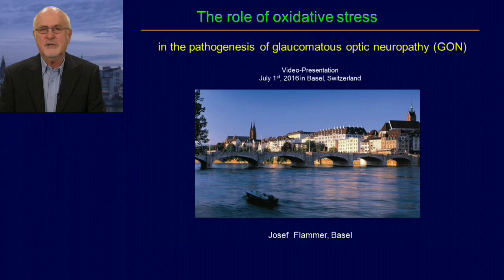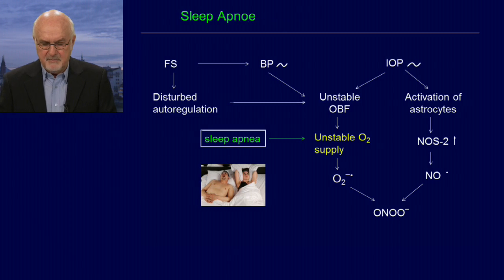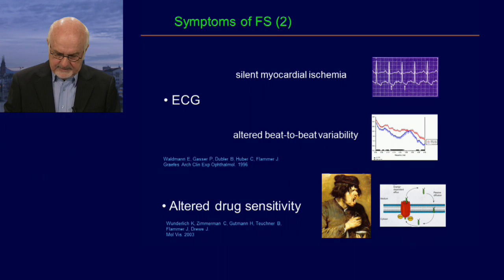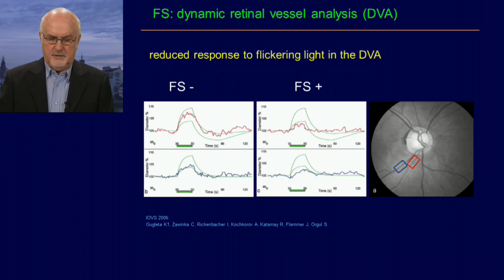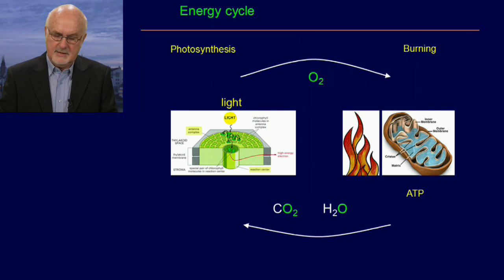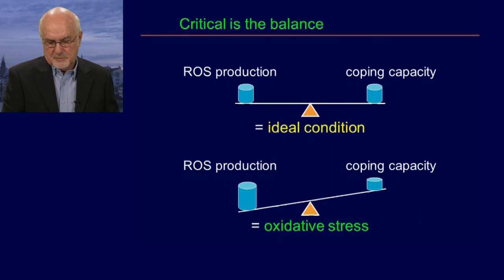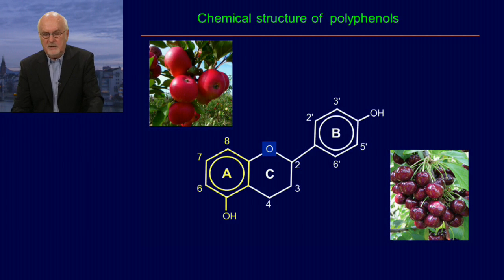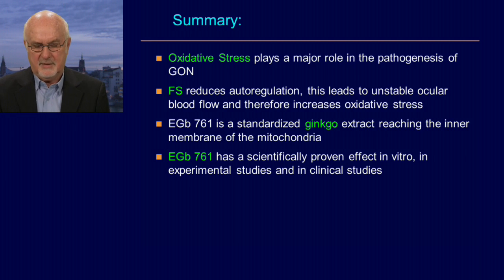J. Flammer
Oxydative stress.